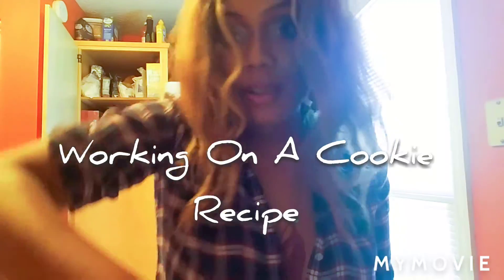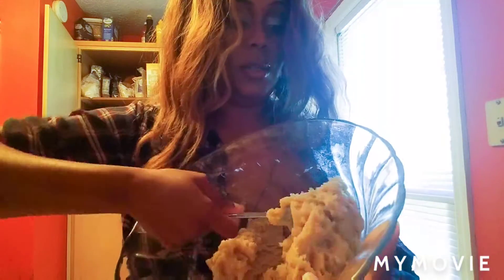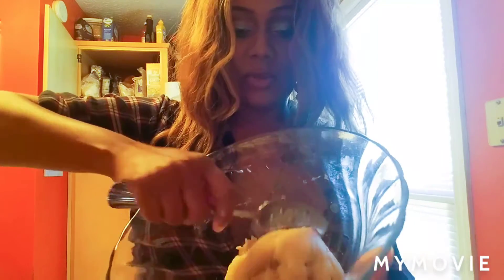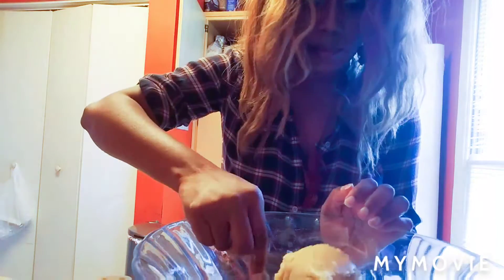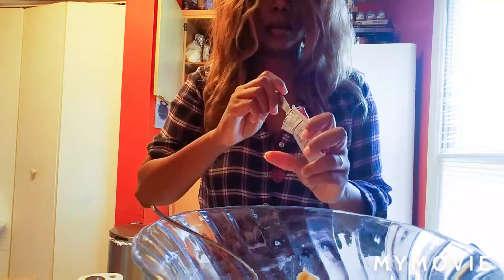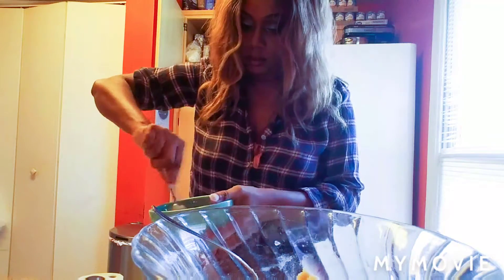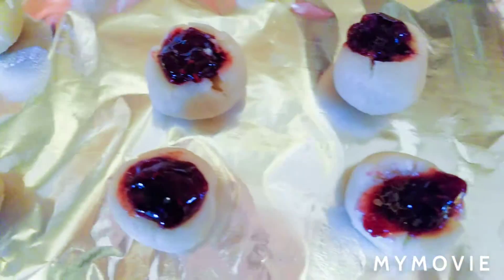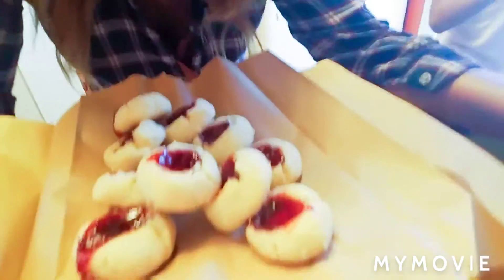Working On A Cookie Recipe